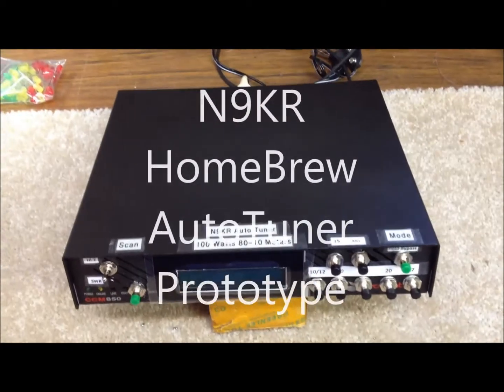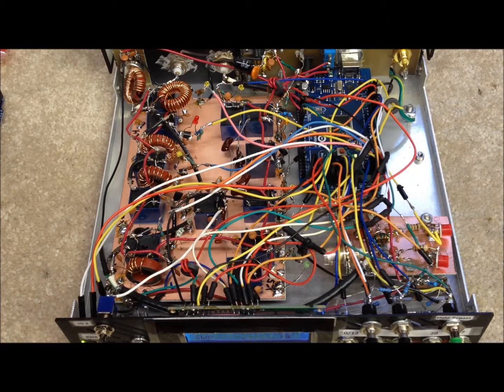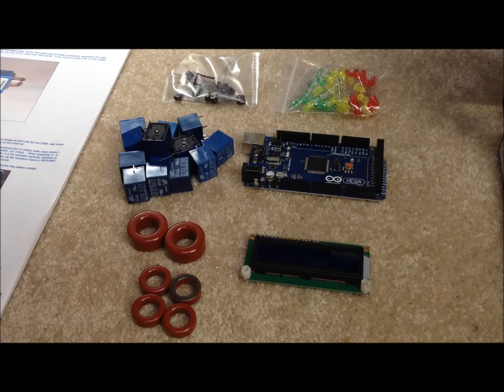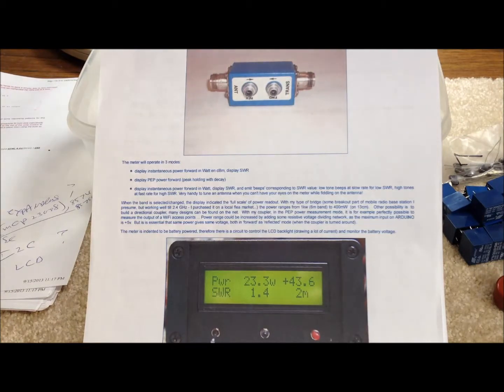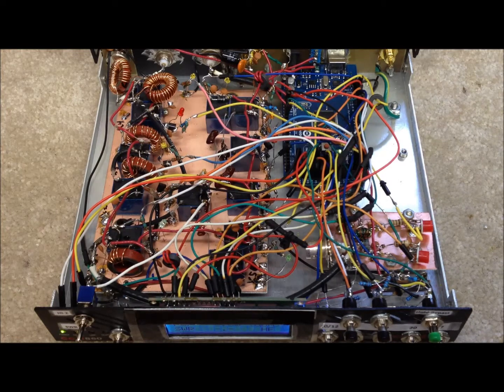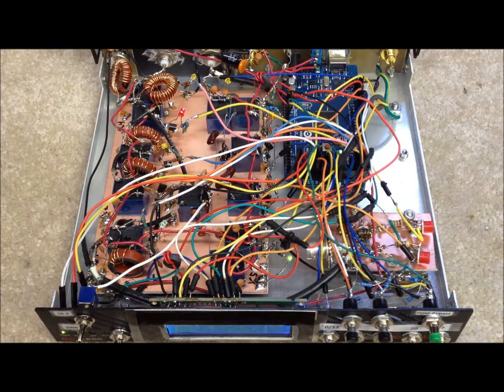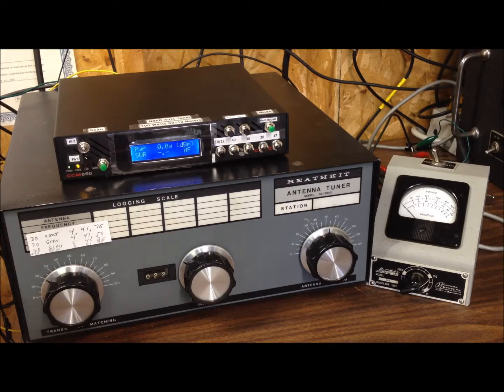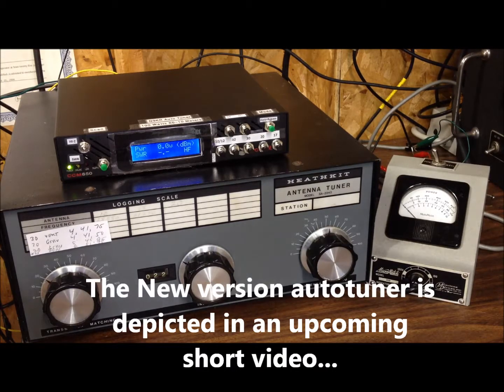Prototype Homebrew Auto Antenna Tuner - 100 Watts - Arduino Controlled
First attempt at a home-brew (hacked together) Arduino controlled 100 Watt Auto Antenna Tuner for 80 to 10 Meters.  Built mostly "Ugly Style" based on the original AT-11 tuner & enhanced with LCD display & 6 recall memories.